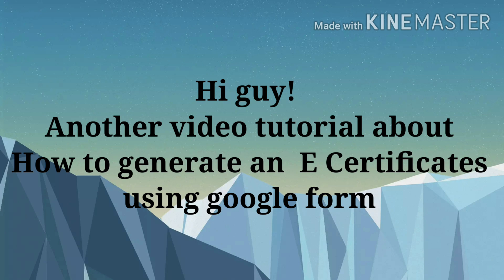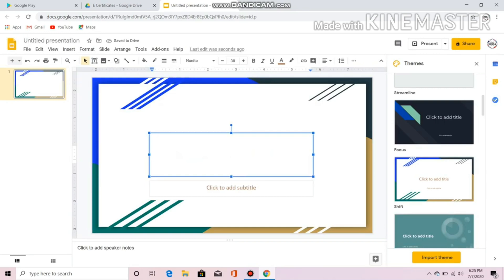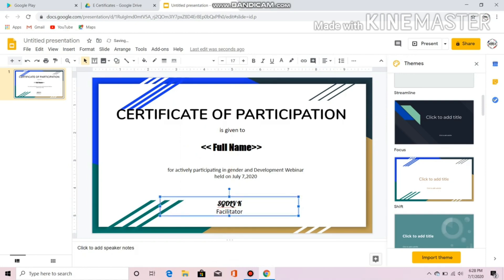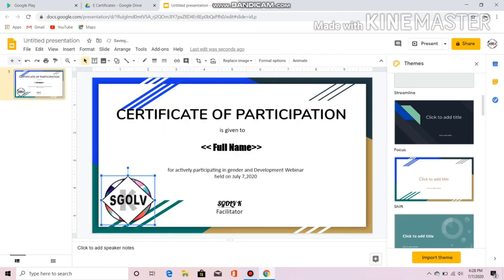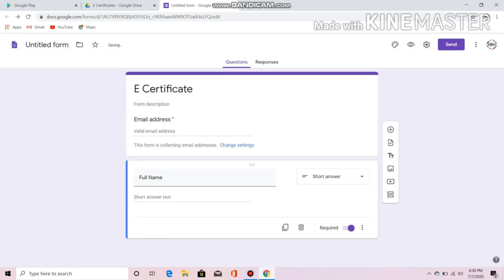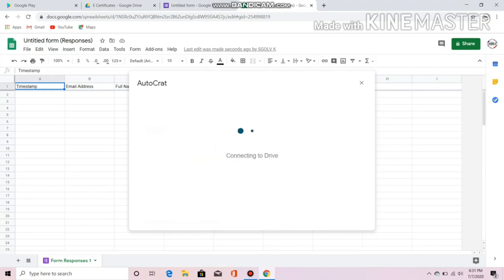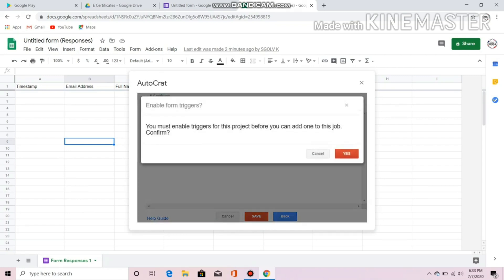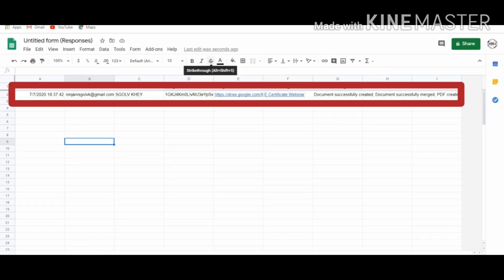HOW TO MAKE AN E CERTIFICATE GENERATED THRU GOOGLE FORM| SGOLV K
a video tutorial about sending certificates to  participants in a webinar or training automatically by accomplishing a google form, or an E generated certificate will be send to their email automatically. SGOLV K